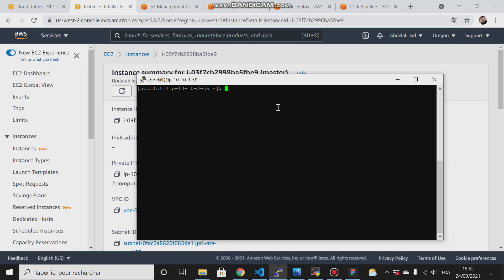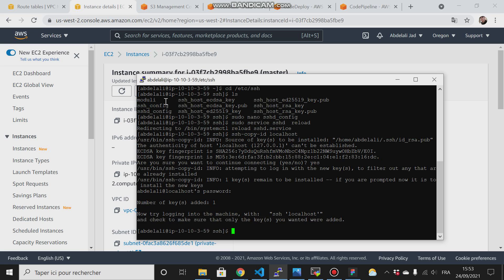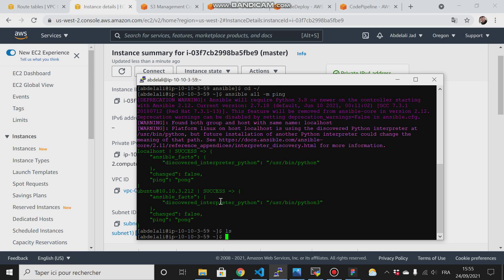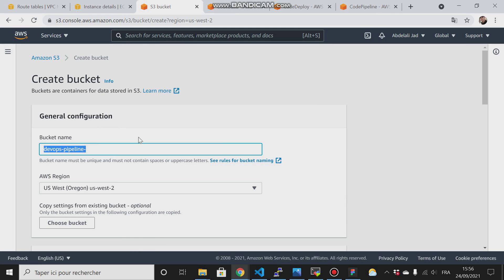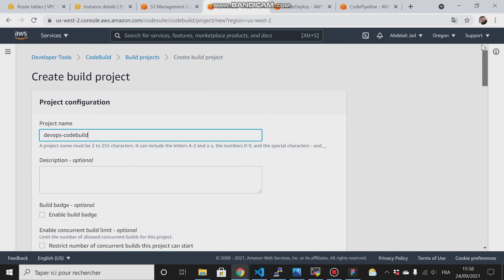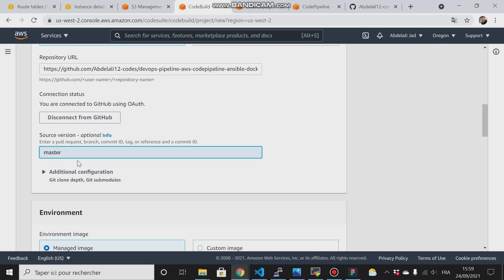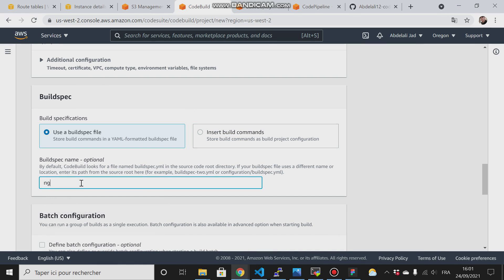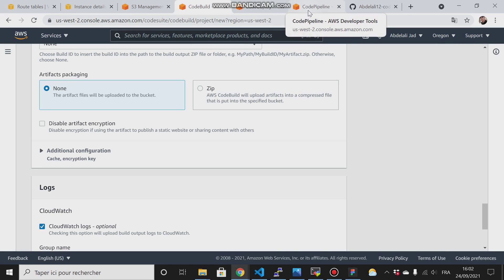Aws codepipeline and kubernetes (Part 18)